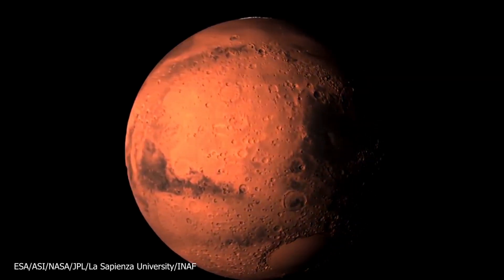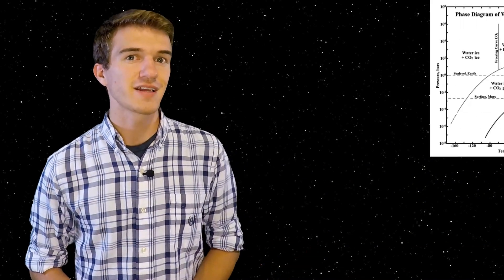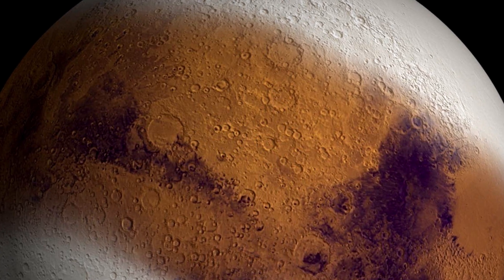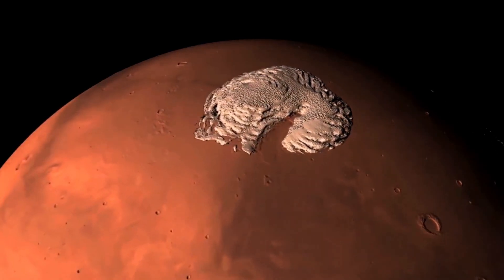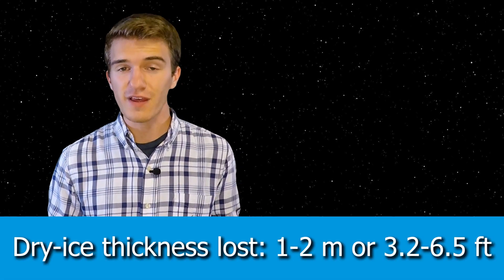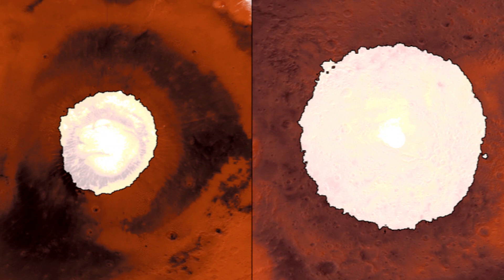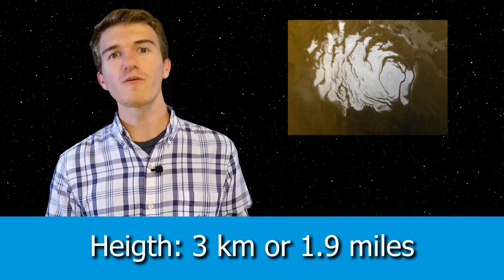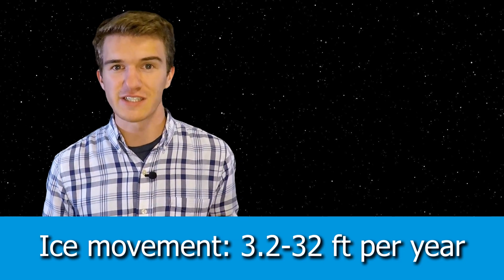What is happening to Mars' Polar Ice Caps?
Are the ice caps on Mars melting? What the Mars' ice caps made up of? And what is happening to them?

In this video, we discuss Mars polar ice caps. We begin by talking about what they are made up of, primarily being dry ice and water ice. Something unique about Mars is that Carbon dioxide can exist as both a gas and a solid on Mars, so we look at the science behind why that is. Then, we consider what is happening to the ice caps, and see that they sublimate (go from solid to gas) as the polar region heats up. So during the winter, the ice caps grow in size, and as spring and summer begin, the dry ice sublimates and leaves behind mostly water ice. This cycle plays a large role in the climate of Mars because a majority of the Martian atmosphere is made up of carbon dioxide.

This process is very fascinating and tells us why the ice caps on Mars appear to change so much throughout a Martian year.